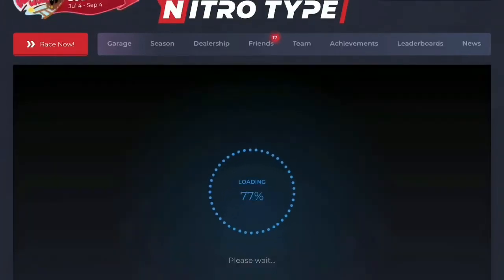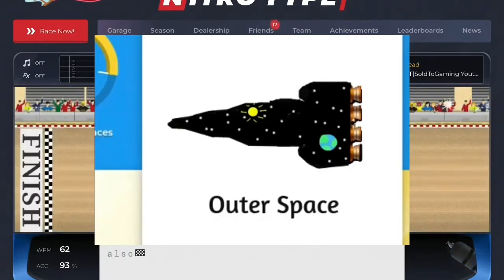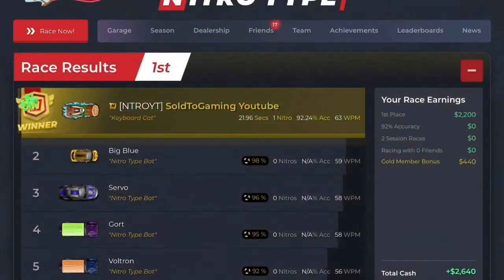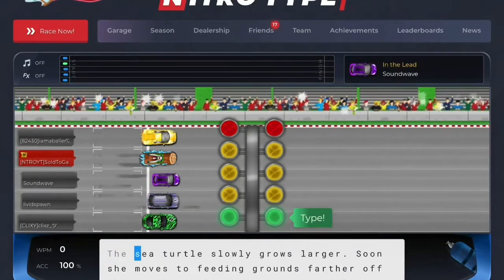REMAKING ACE TYPER’S CUSTOM NITRO TYPE CAR! Outer Space Nitro Type Car! (Making Custom Cars Part 4)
This Channel puts out Nitro Type content all the time so it would be a big help if you helped the Grind!

Shoutout to my loyal subscribers for supporting me along the way!